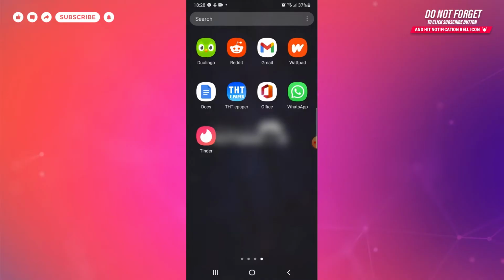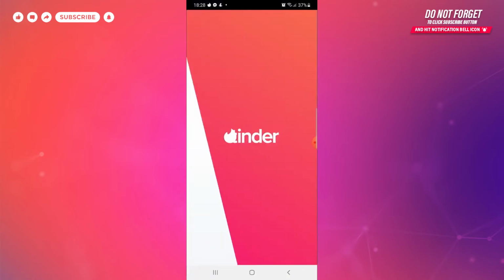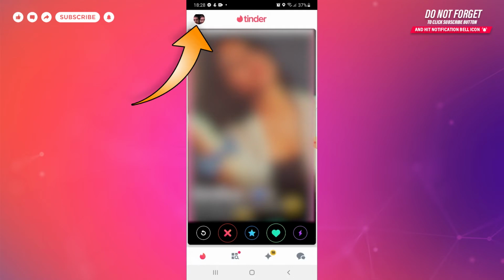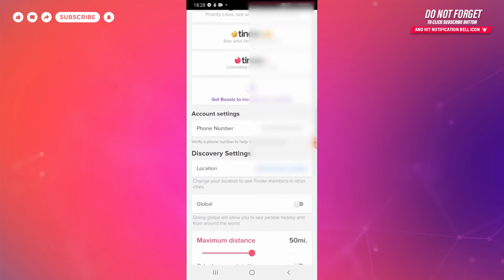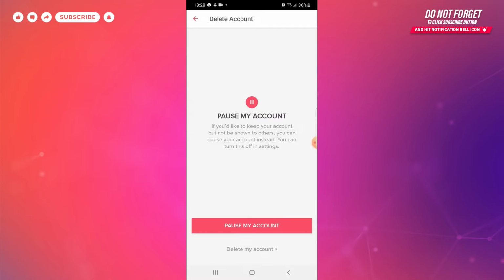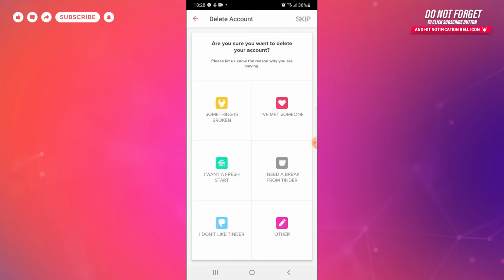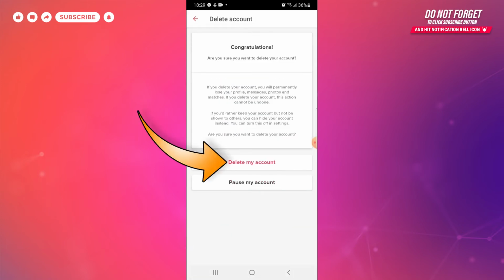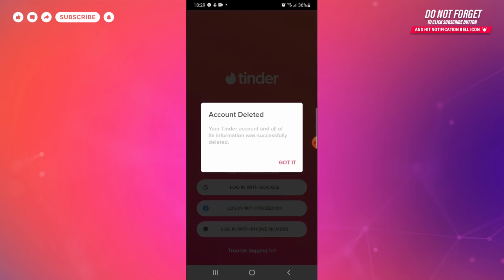How To Delete Tinder Account Permanently 2022 | Close Tinder Account Permanently | Tinder App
"How To Delete Tinder Account Permanently 2022 | Close Tinder Account Permanently | Tinder Dating App" - A Video Guide by How To Tutorials.